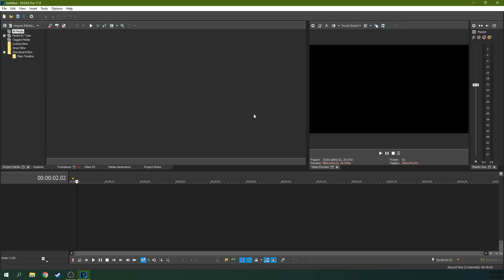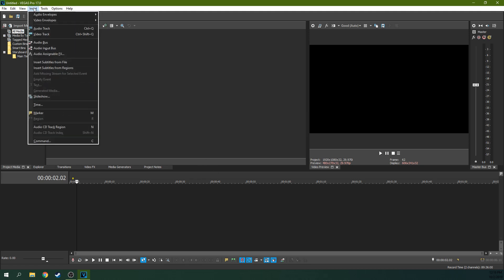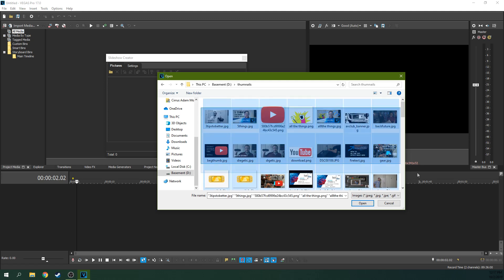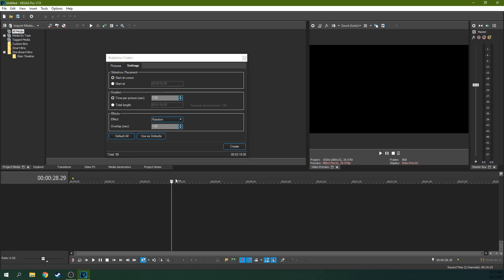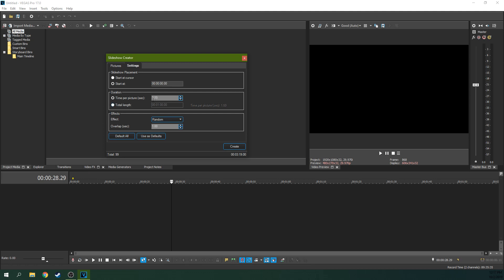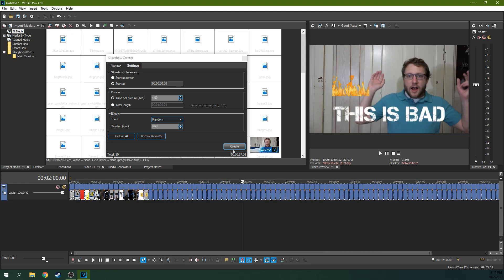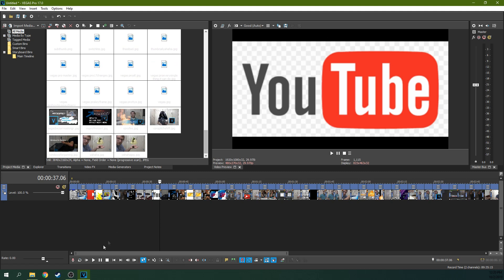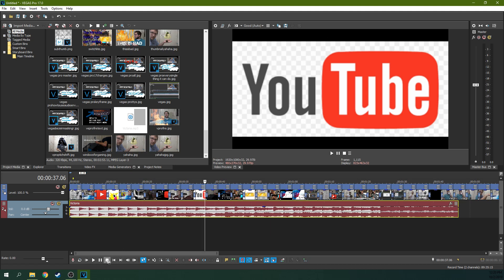Create Instant Picture Slideshow in Vegas Pro 17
I show you how you can make a quick and custom slideshow in Vegas Pro 17 using an amount of pictures

My Studio Headphones: